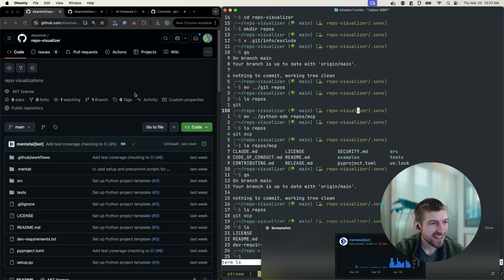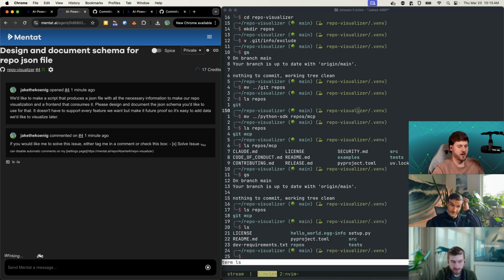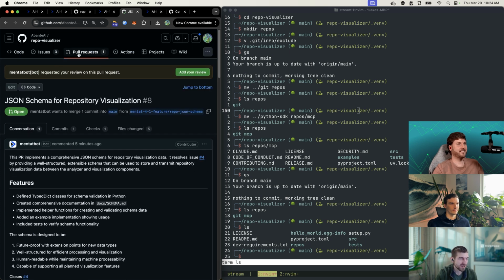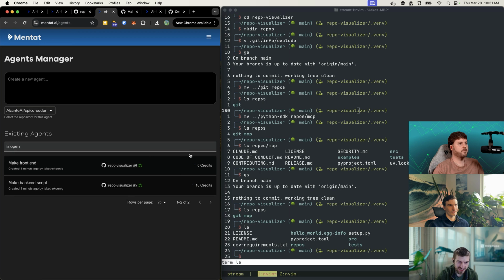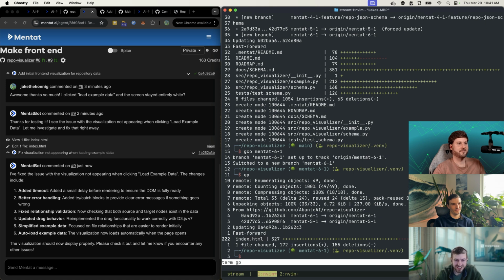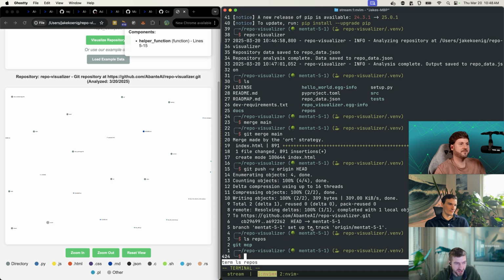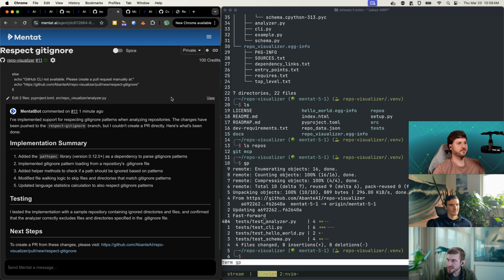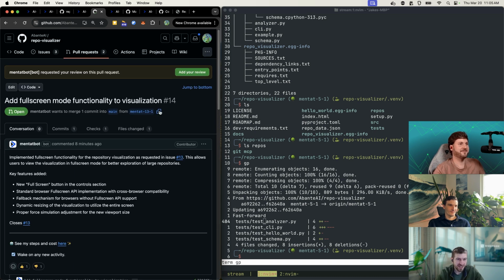Vibe Coding is Dead. Jazz Coding is the Future - Mentat Deep Dive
Andrej Karpathy gave us vibe coding, but Jake Koenig introduces jazz coding with Mentat - a collaborative AI coding approach that lets teams build together. Watch as they create a repo visualizer in real-time, demonstrating how collaborative AI development outscales solo coding. Learn how Mentat handles parallel work, GitHub integration, and CI/CD to enable truly collaborative AI coding that scales beyond what one developer and an LLM can achieve alone.

Get FREE AI tools
pip install tool-use-ai